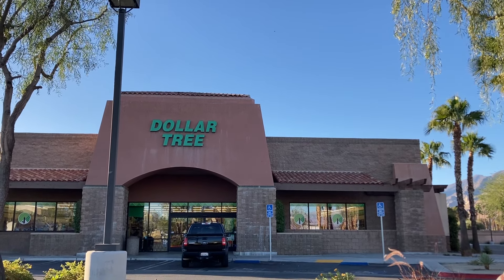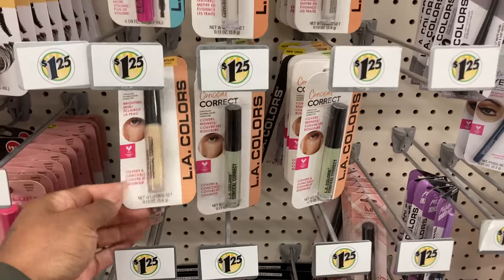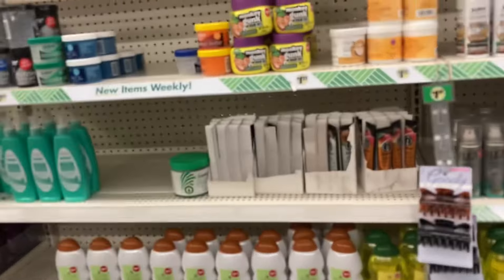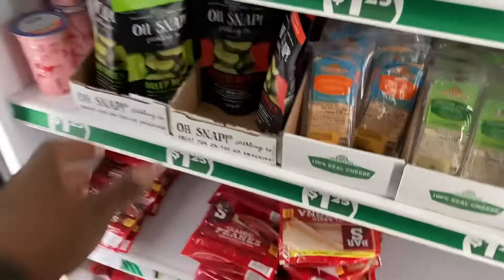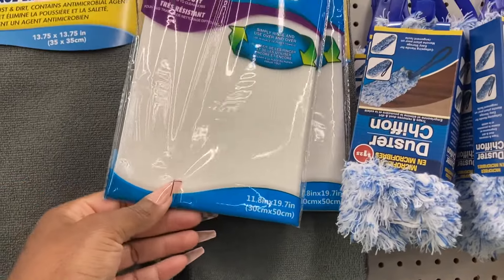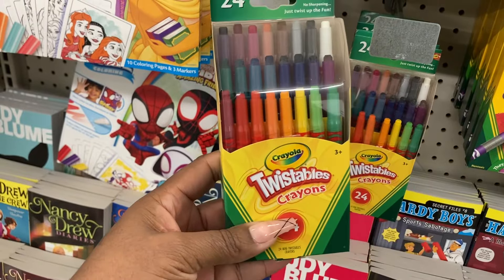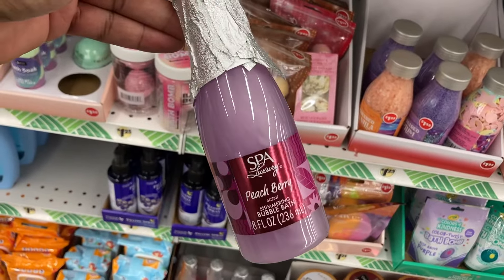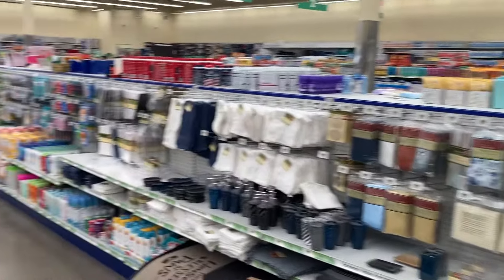DOLLAR TREE SHOP WITH ME 🛍 AMAZING NEW FINDS FULLY STOCK LOCATION ✨️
DOLLAR TREE LIP OIL VIDEO

$FlyBeauty86

My P.O.Box 📦
66311 Two Bunch Palms Trail